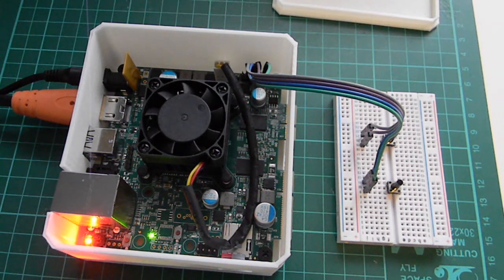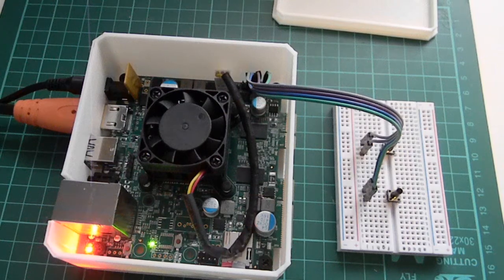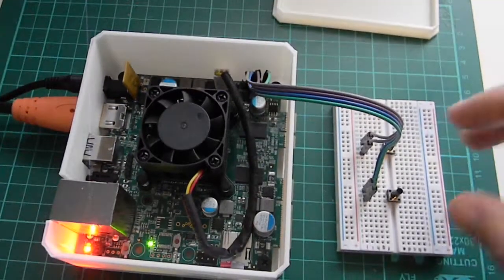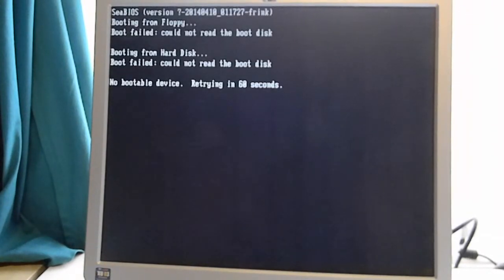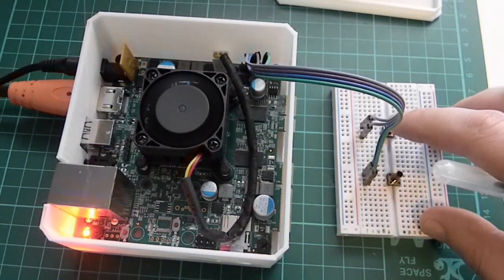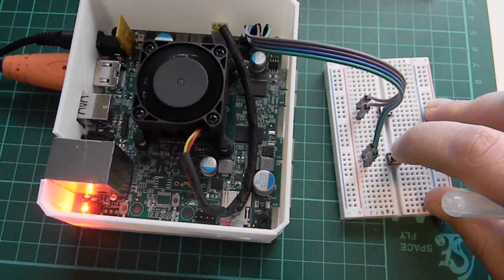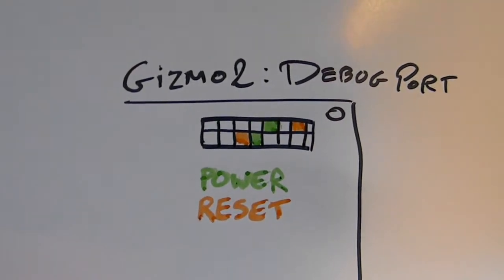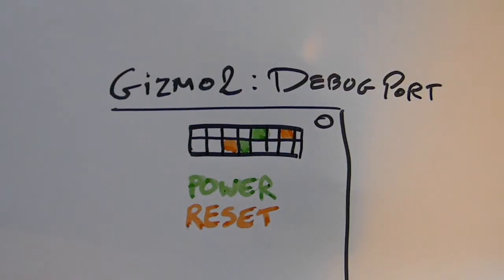Gizmo2: How to add external power and reset buttons using the debug port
A short demonstration and explanation on how to add external power and reset buttons to the Gizmo2 board from GiizmoSphere using the debug port. This is particularly useful when putting the Gizmo2 in an enclosure.